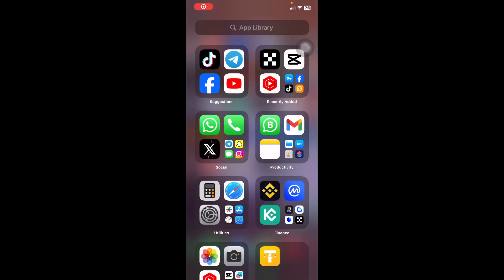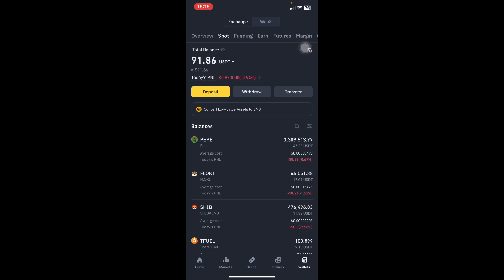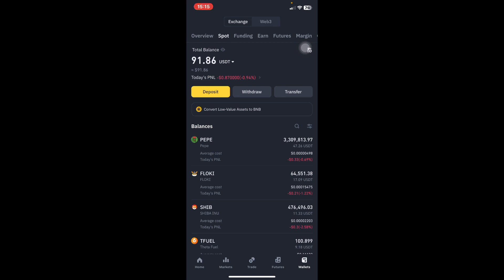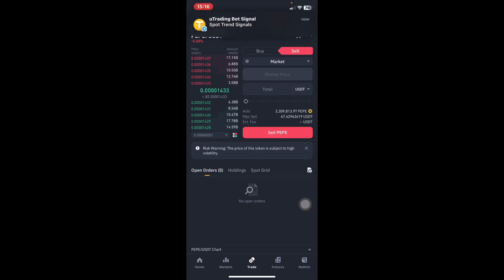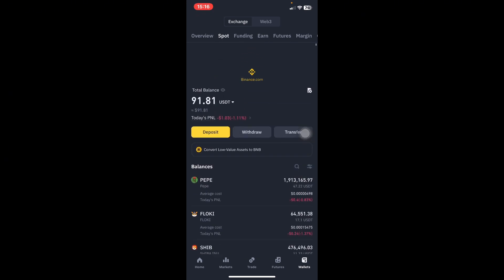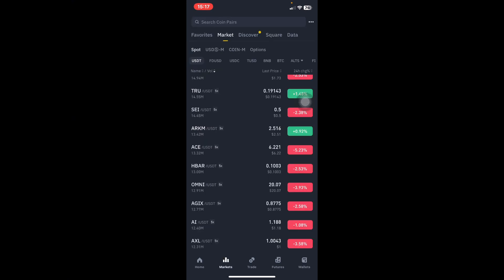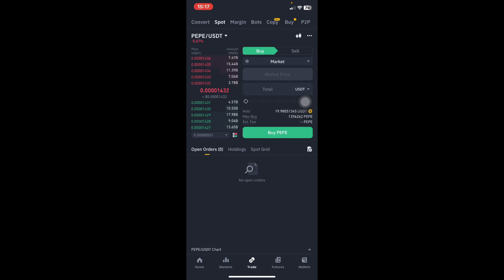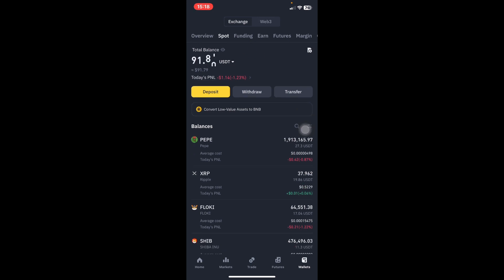How to Buy & Sell Crypto on Binance – Complete Beginner’s Guide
Want to learn how to buy and sell cryptocurrency on Binance? This step-by-step tutorial will show you exactly how to trade crypto safely and efficiently, whether you’re a beginner or an experienced user.

✅ What You’ll Learn:
 • How to buy crypto using Spot Trading, P2P, and Credit/Debit Cards
 • How to sell crypto and withdraw funds securely
 • Choosing between market orders, limit orders, and stop-limit orders
 • How to avoid high fees and get the best trading rates
 • Tips for safe and profitable trading

💡 Pro Tip: Always double-check the transaction details before confirming any trade!